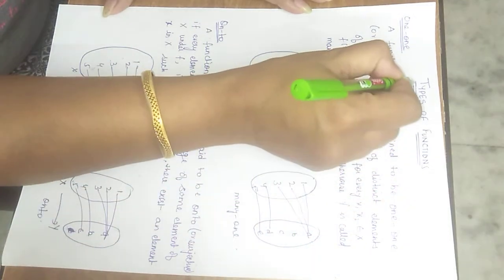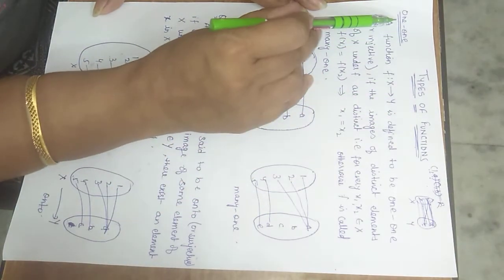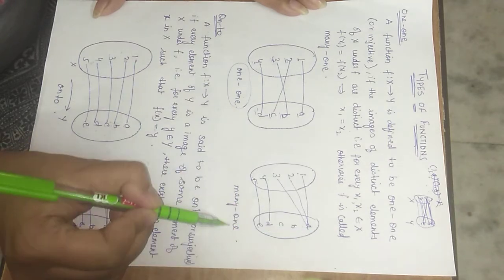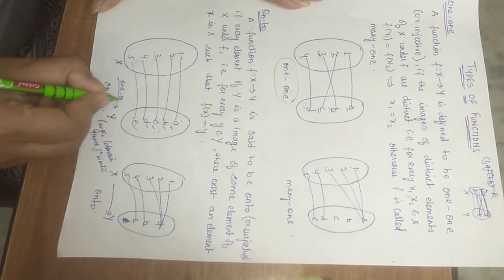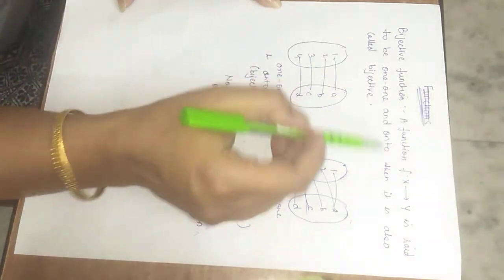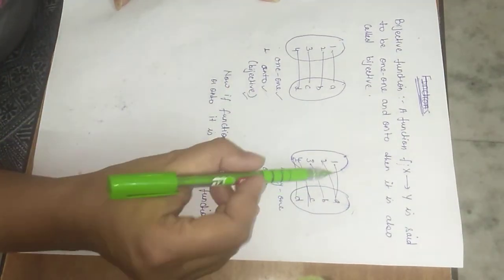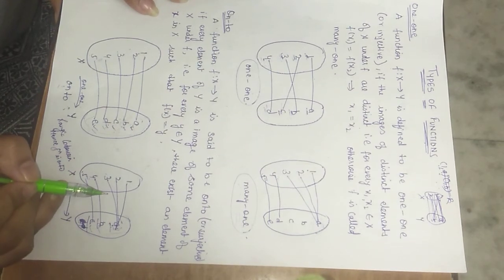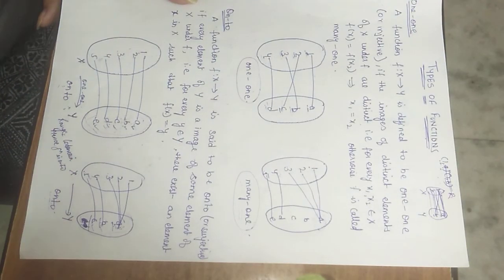INTRODUCTION OF FUNCTION